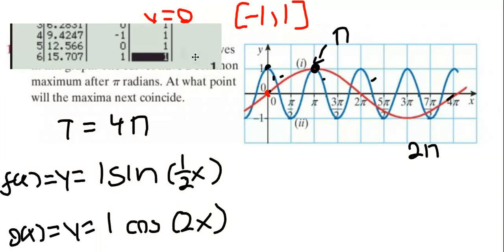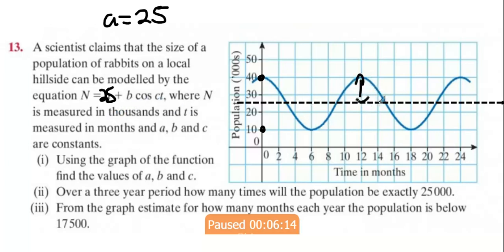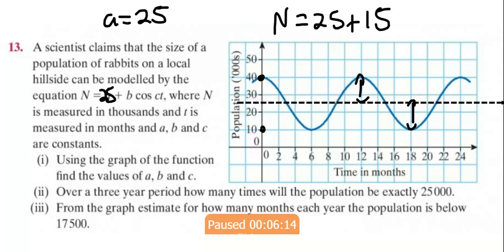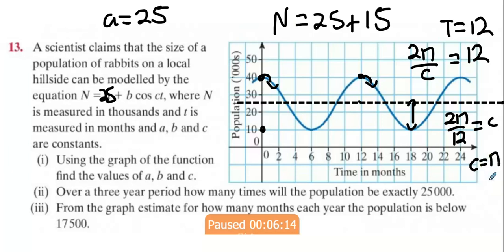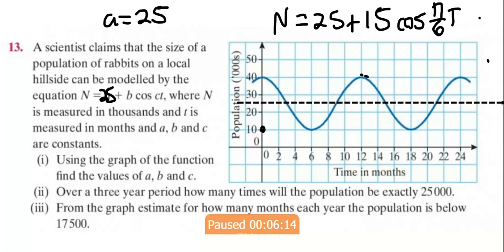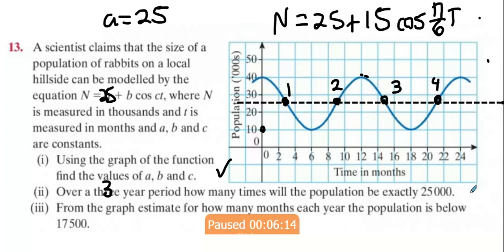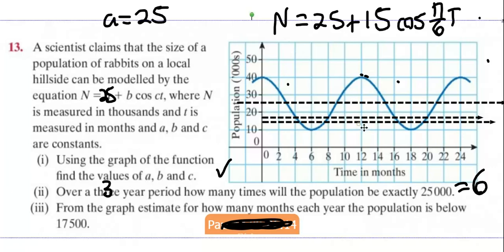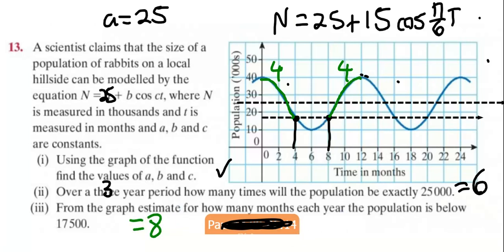5hons 3 8 q12q13